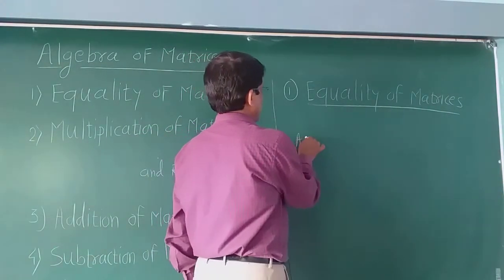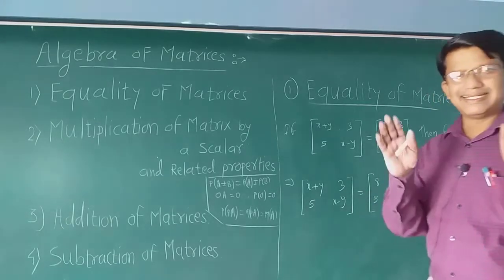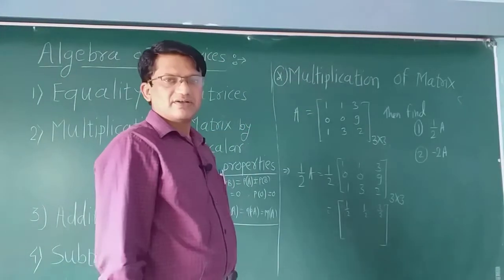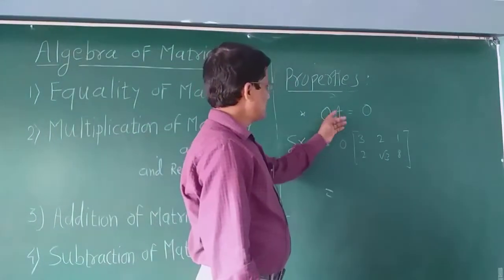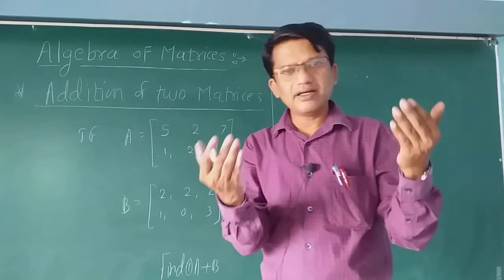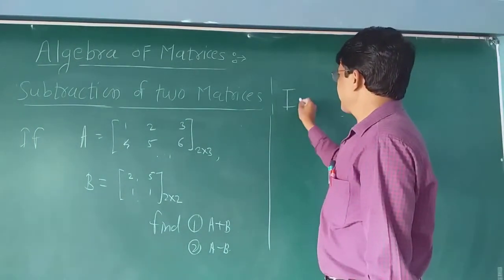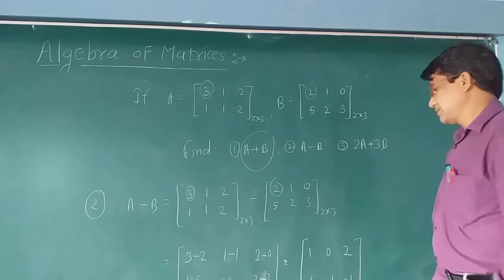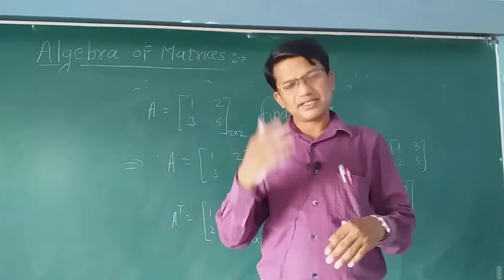MATRICES ( Algebra of Matrices)